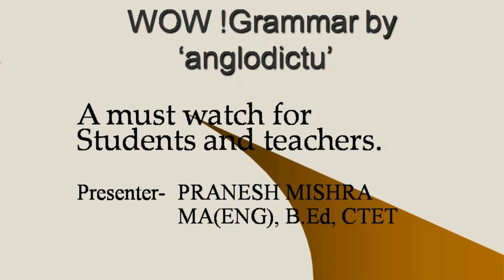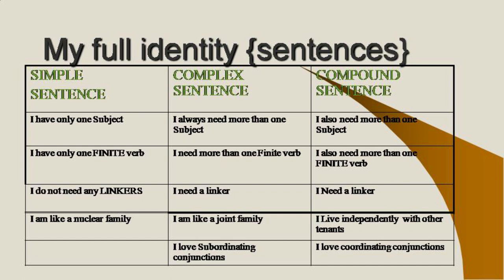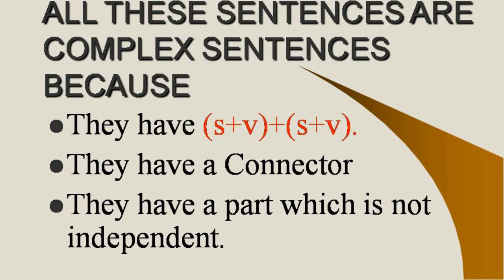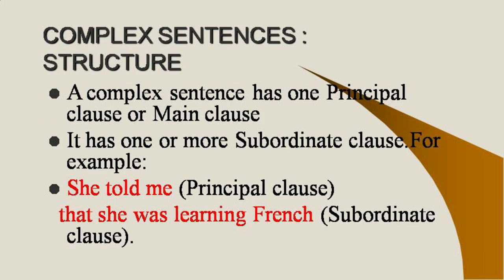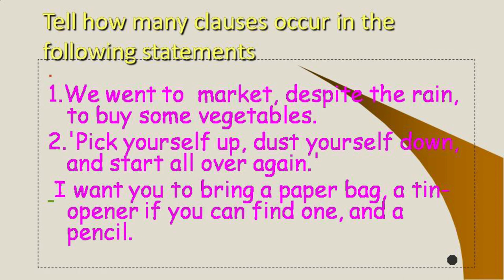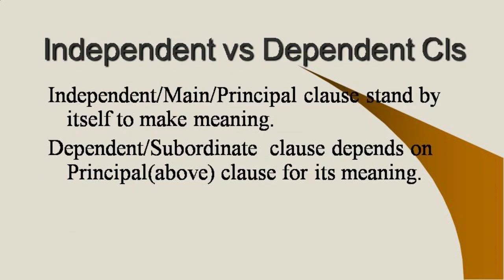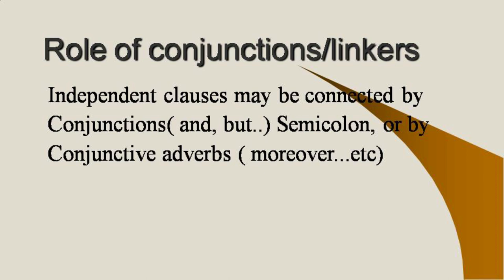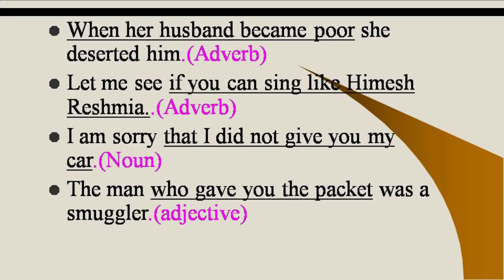Pranesh Mishra on CLAUSE & SENTENCES